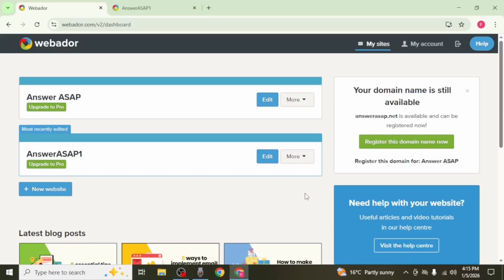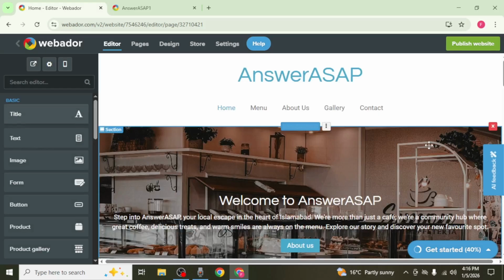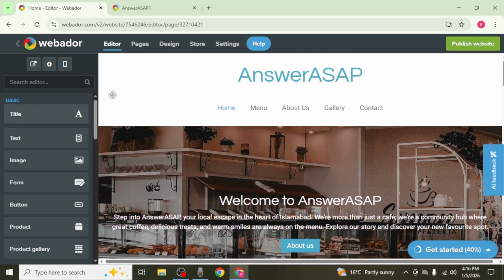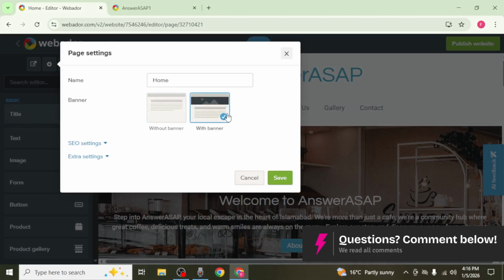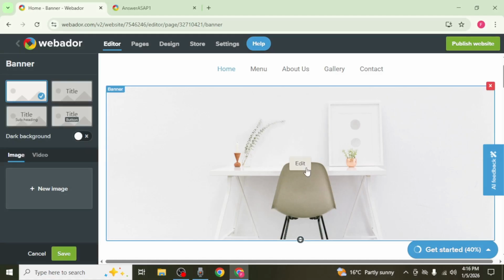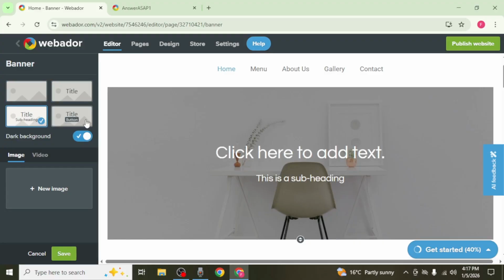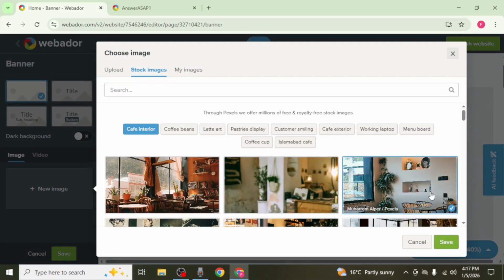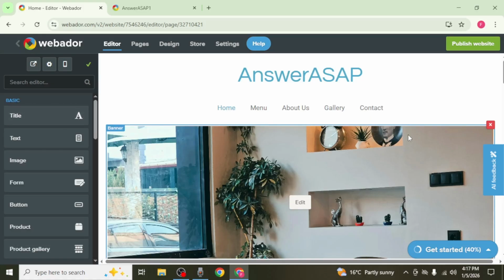How to ADD a BANNER on Webador (Step by Step) 2026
This video will guide you through the steps to add a banner on your Webador website, enhancing its visual appeal and making it more engaging for visitors. Please consider liking the video and letting us know if you have any comments, ideas or questions, we really appreciate any feedback! We have plenty of other tutorials on our channel so come and see if we can help you with anything else :)